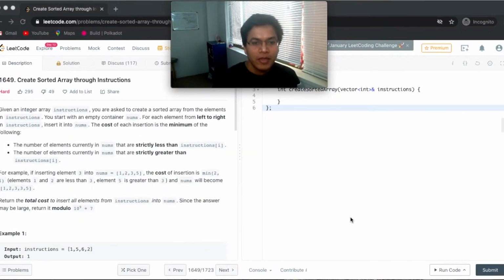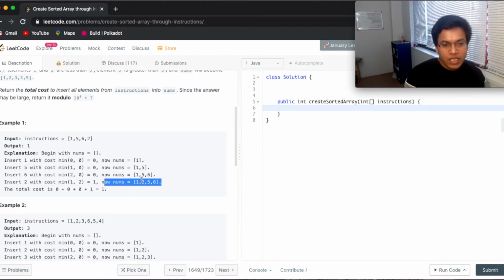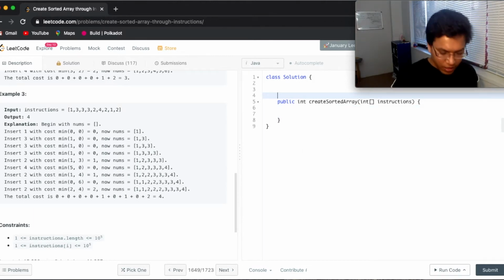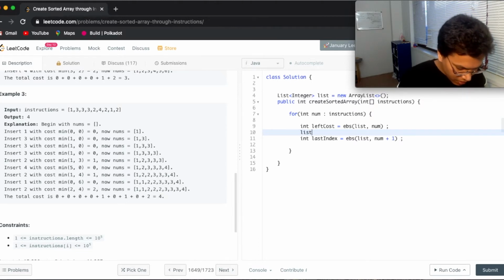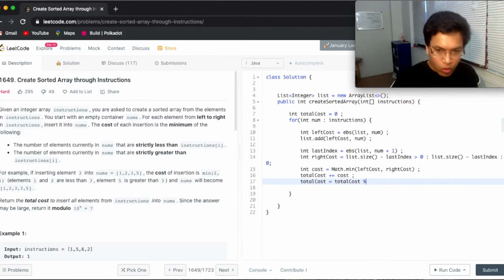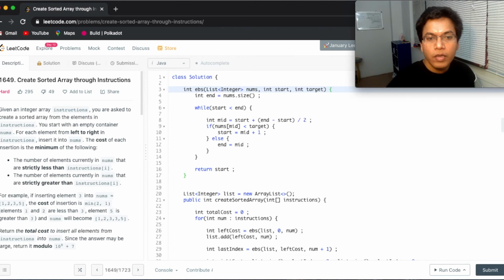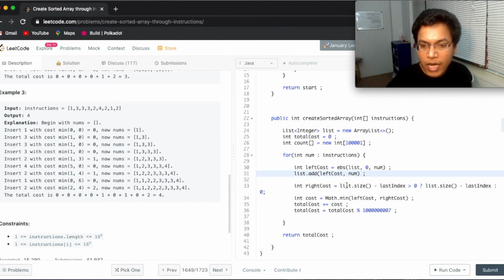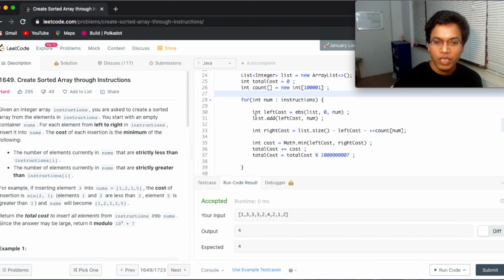Leetcode 1649. Create Sorted Array through Instructions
Thanks for encouragement and remember in interview "Done is better than perfect"